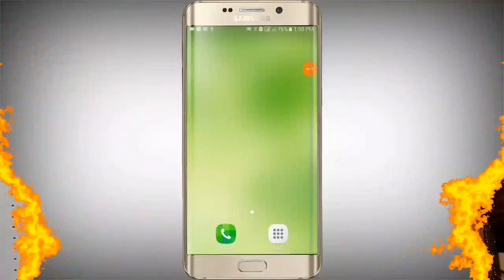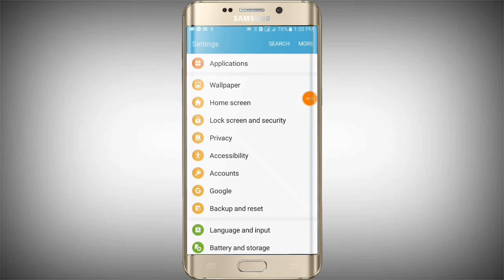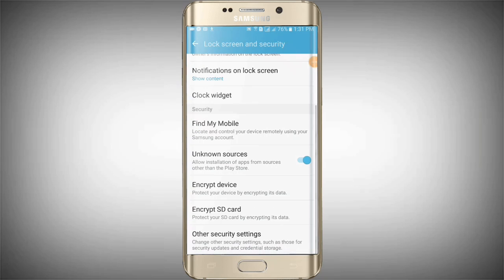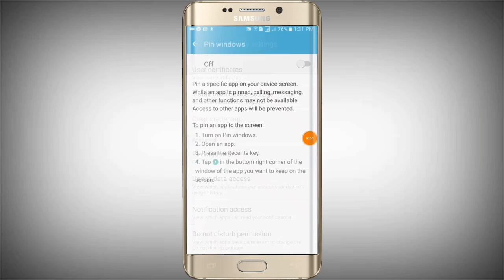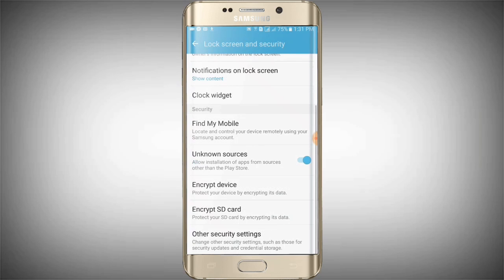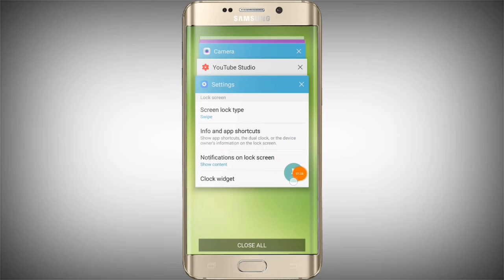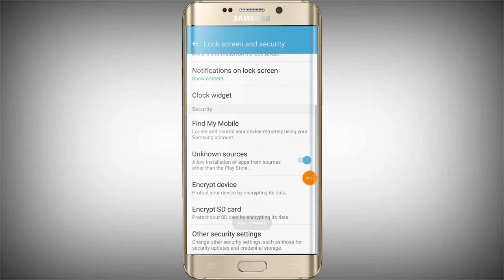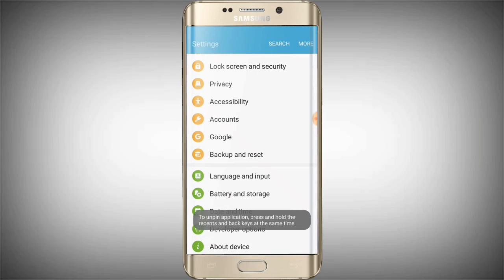ফোনের গোপন কাজটি ১০০% লোক জানেনা II Android Hidden Useful Tricks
ফোনের Charging এর গোপন কাজটি ১০০% লোক জানেনা II Android Hidden Useful Tricks
Copyright Declaimer Under Section 107 Of The Copyright Act 1976, Allowance is Made For & FAIR USE For Purpose Such as Criticism,Comment,News,Reporting, Teaching,Scholarship and Research.Fair Use Is A Use Permitted By Copyright Statue That Might Otherwise Be Infringing.Non- Profit,Educational or Personal Use Tips The Balance In Favour Of Fair Use.